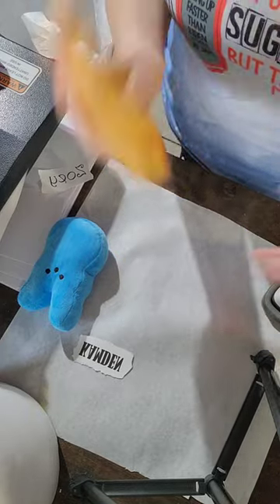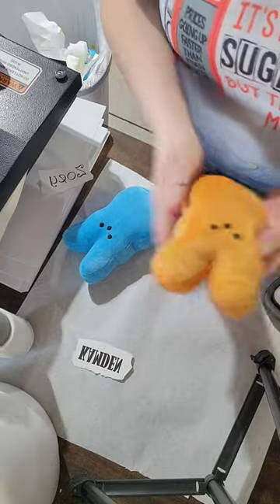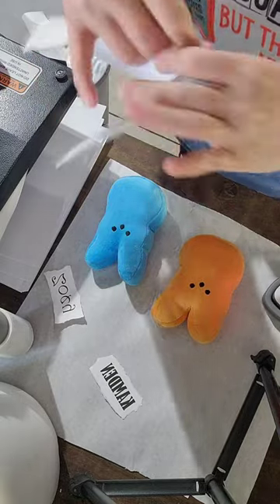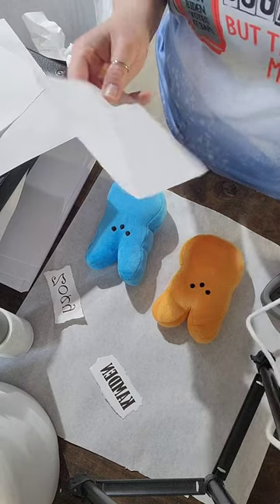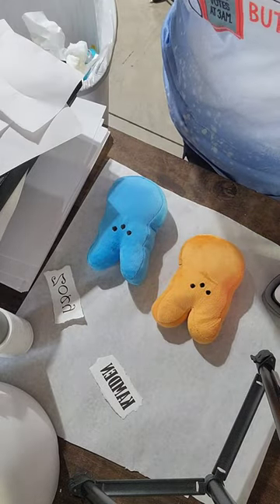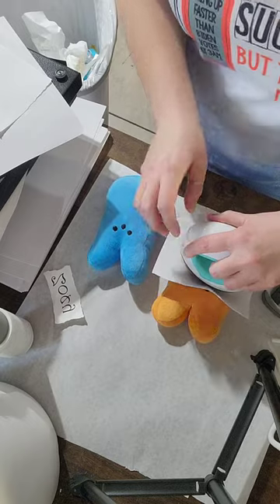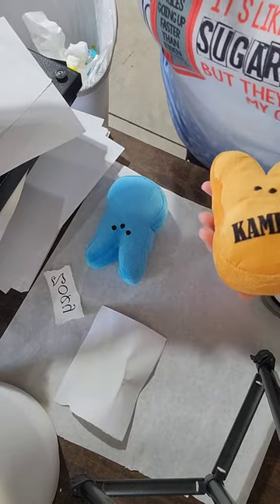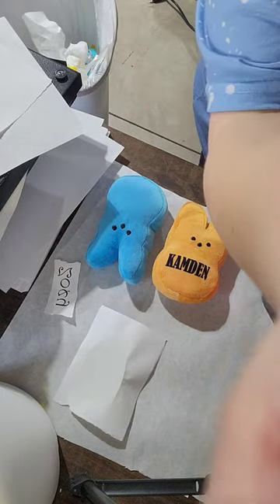sublimating a small "peep" style bunny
Sublimating a "peep" style stuffed bunny.
I printed the names on my epson 2800 using Hiipoo ink Link for the ink

I used Koala brand paper also purchased from amazon.

Small heat press was purchased thru amazon.

Interested in having me try to print on something.